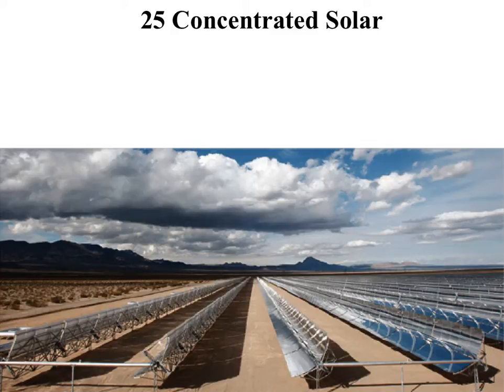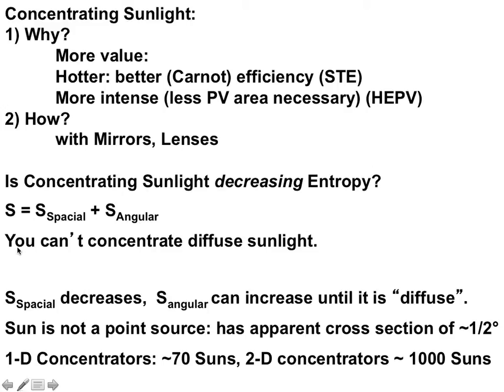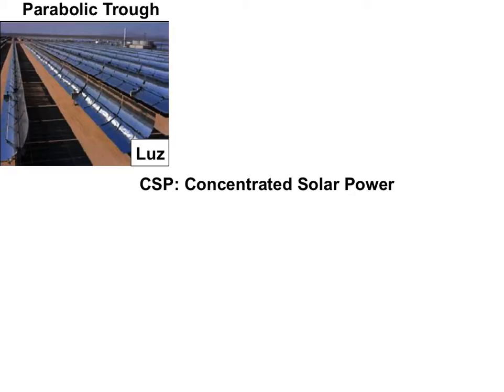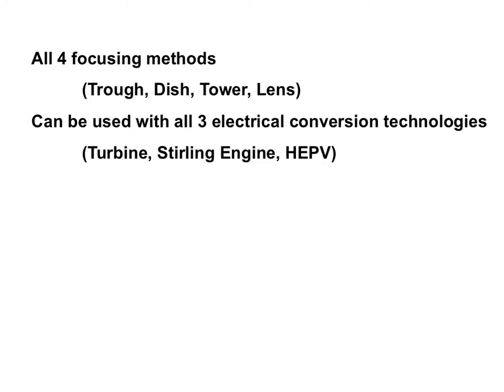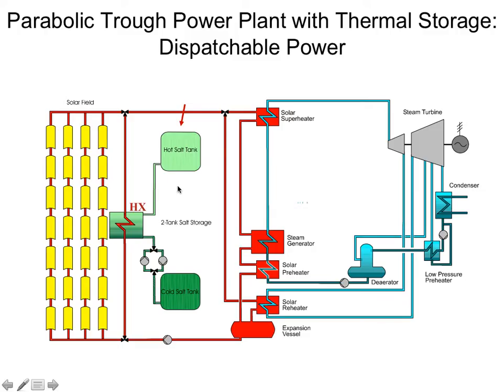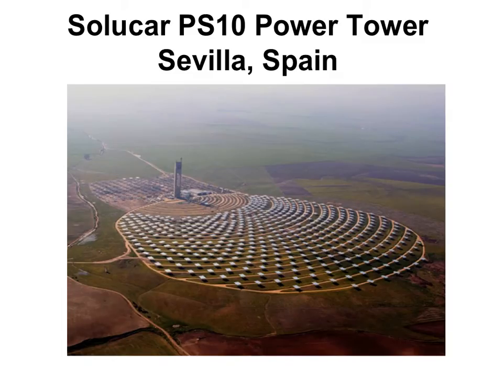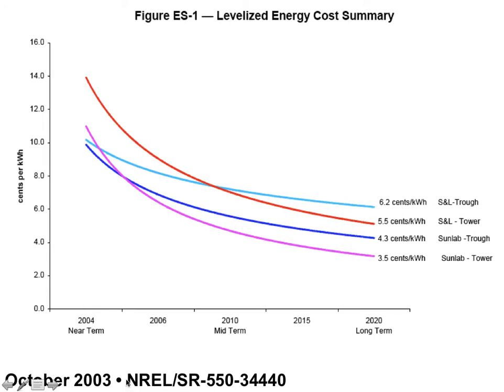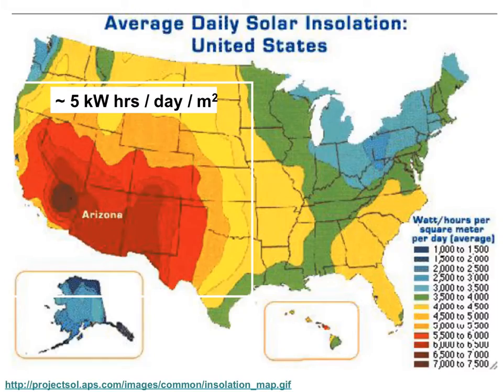18b Concentrated Solar, Schwartz, Cal Poly Physics.mp4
Table of Contents:

00:16 -
02:55 -
03:41 -
04:40 -
04:54 -
04:58 -
05:34 -
06:30 -
06:34 -
06:41 - 6-Dish Prototypes - Sandia
06:46 - 1-MW Arizona Trough Plant -- near Tucson, AZ
06:52 -
07:06 -
07:08 - Solucar PS10 Power Tower
Sevilla, Spain
07:11 - Solucar PS20 Under Construction
Sevilla, Spain
07:14 - Ausra Linear Fresnel
09:01 -
09:39 - Bringing Central Station Concentrated Solar Power into Populated Areas for Combined Cooling Heat and Power
09:59 -
10:27 -
11:08 -
11:30 -
12:19 -
12:22 -
12:24 -
12:27 -
12:37 -
13:54 -